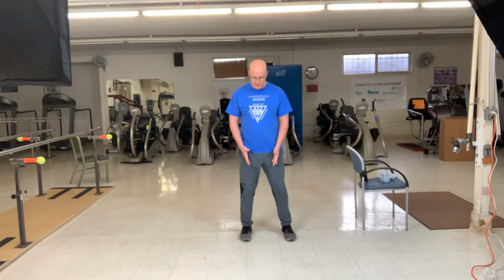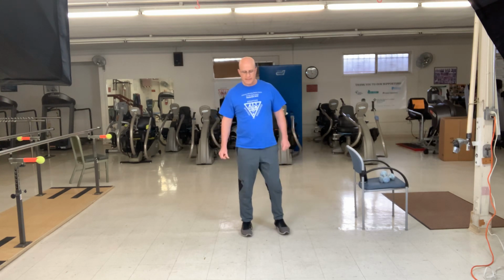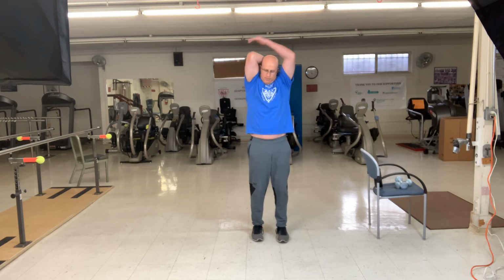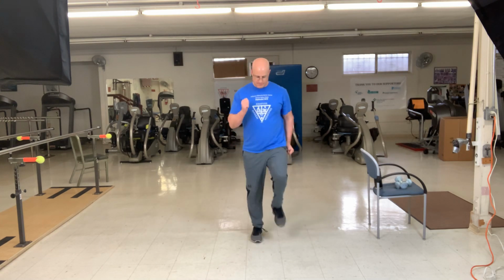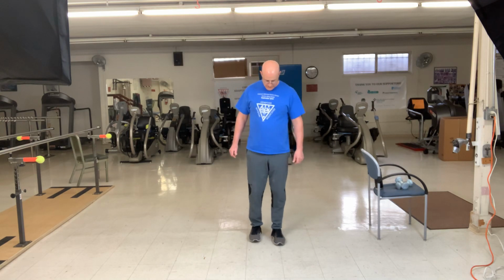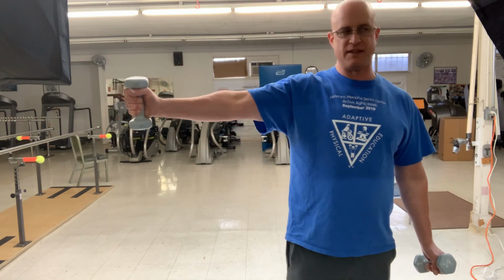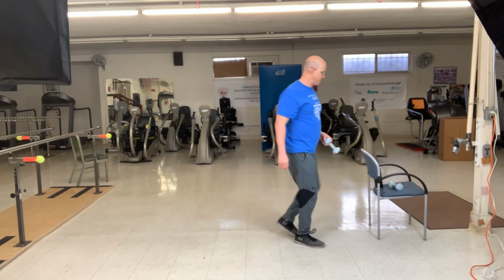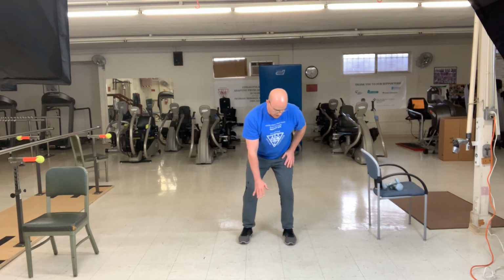General Conditioning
Exercise class to strengthen muscles and improve lung function and balance